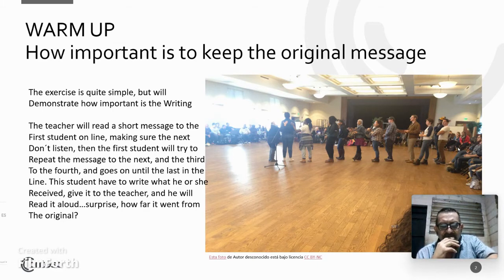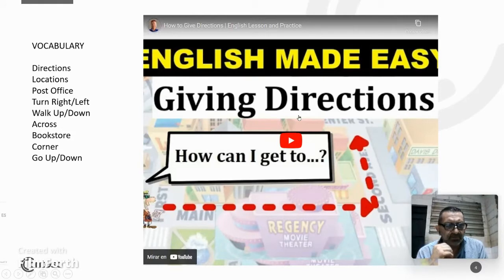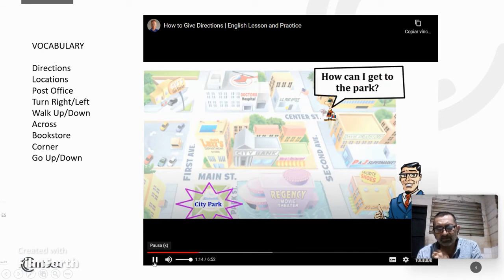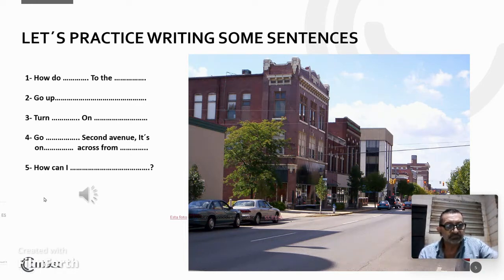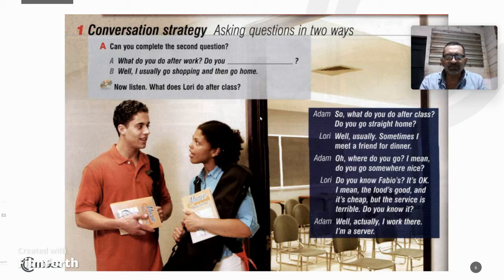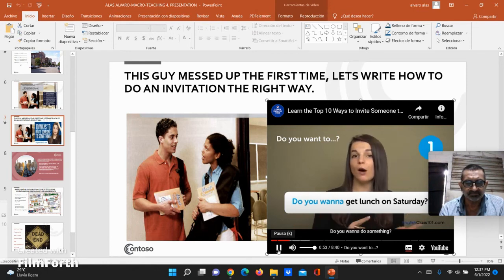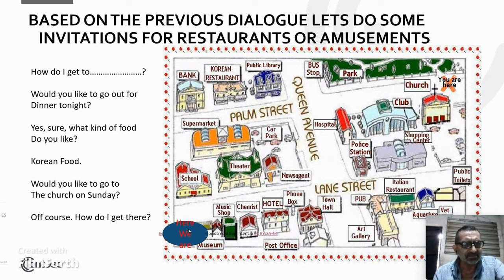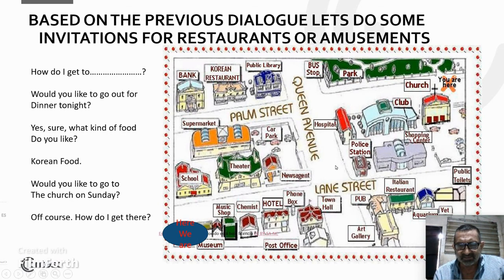ALAS ALVARO MACRO TEACHING VIDEO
Giving directions, a writing practice